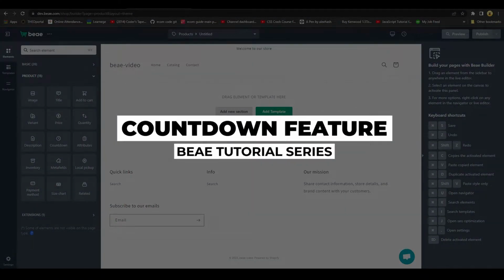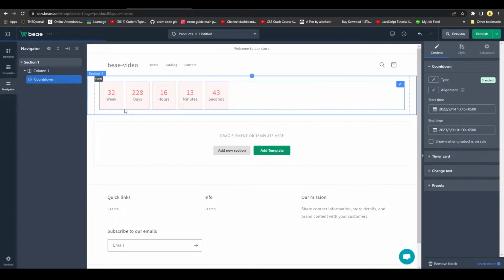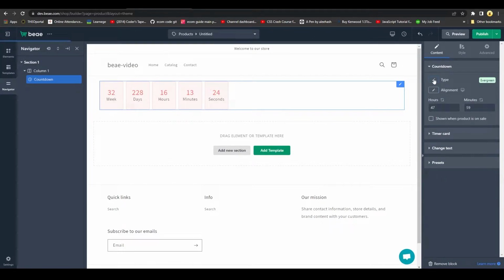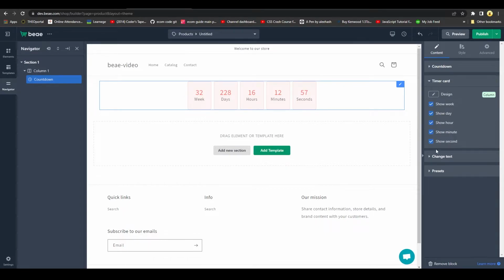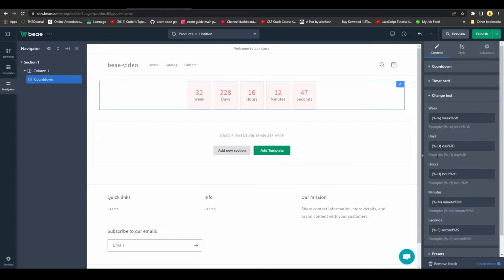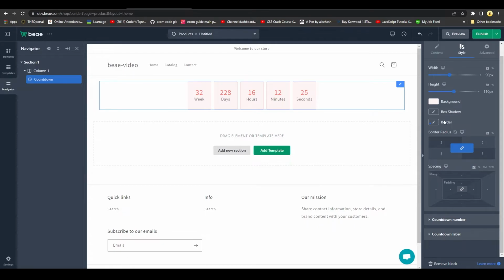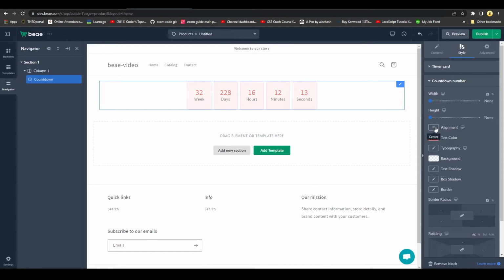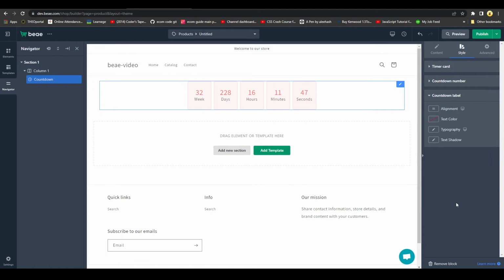The Countdown Clock! | Easy Steps In How To Add Countdown Timer On Shopify Page Builder 2022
In this video, I'll show you how to add a countdown timer on Shopify Page Builder to help you get more sales. You can follow these steps easily and effortlessly in minutes. Join the thousands of other Shopify stores using the countdown timer to make their marketing more effective!